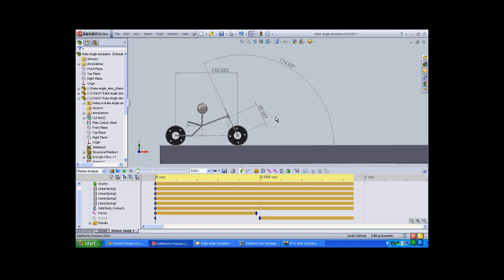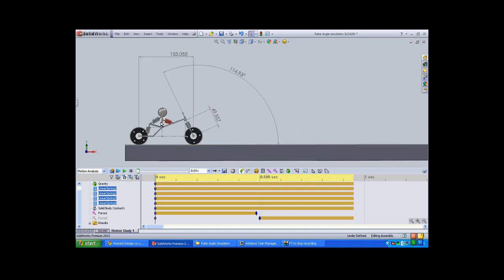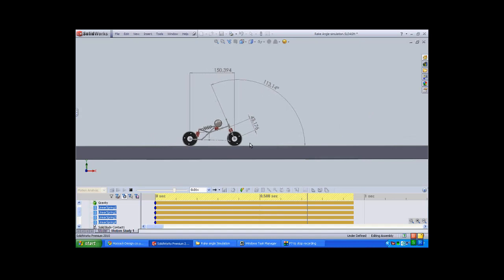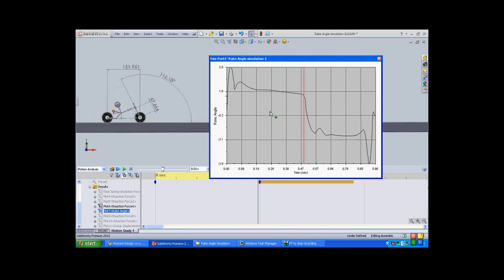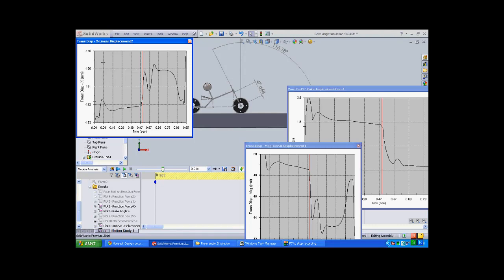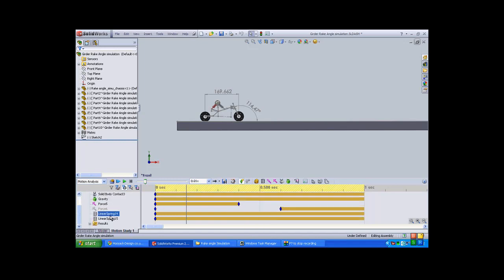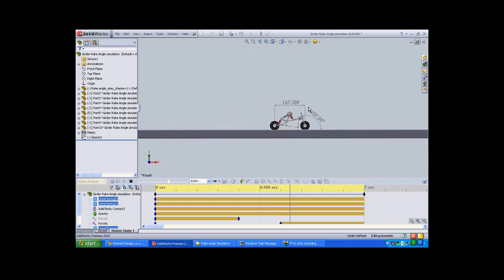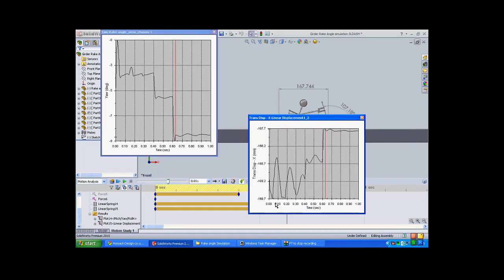Motorcycle Rake angle varition, SW simulation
This video show how does the rake angle in Motorcycle changes during braking and acce/: condition
and the difference between Telescopic suspension and girder suspension also stated